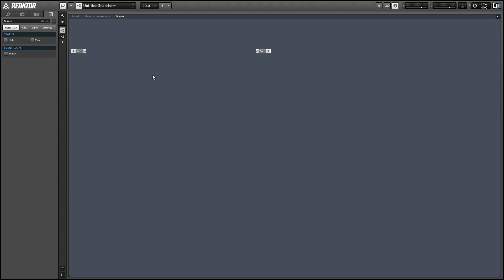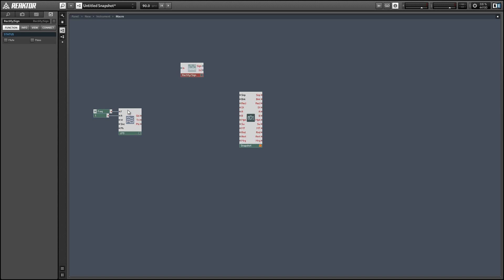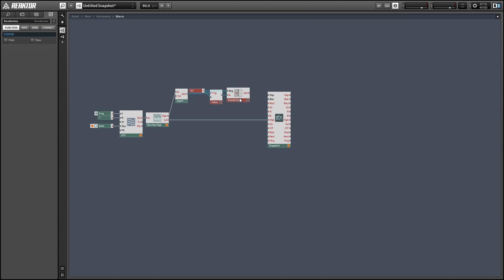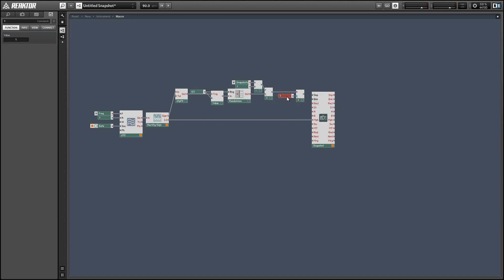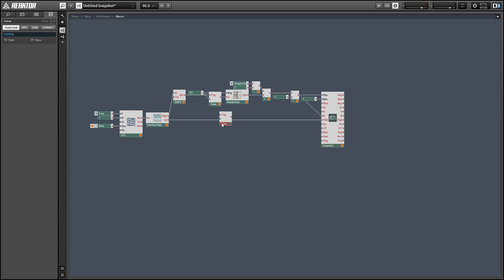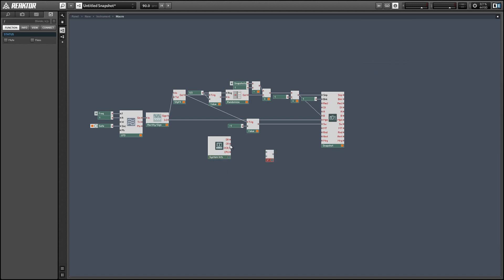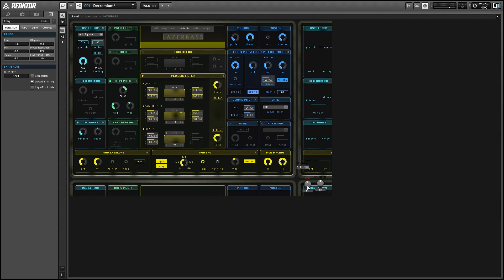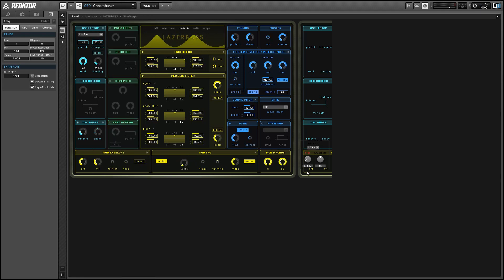NI Reaktor - Automated Snapshot Morphing, Part II - How to Tutorial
In this video, I show how to use an LFO to control the morph position of a Snapshot module. Using a simple technique to select a random snapshot to morph into at the beginning of each new cycle allows for an easily created, ever-changing sound. Snapshot morphing is a fun, simple way to make unique sounds!